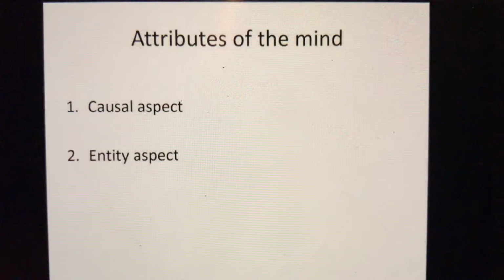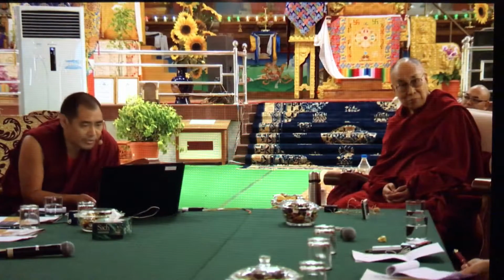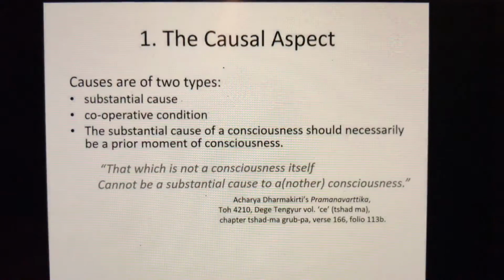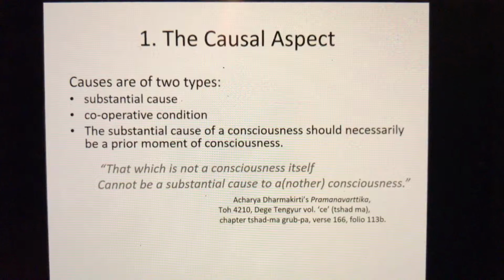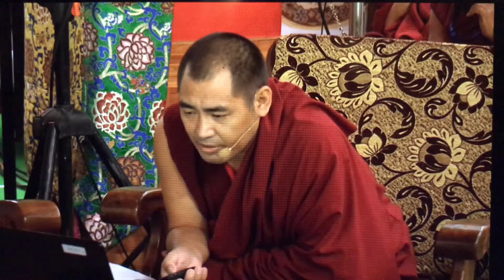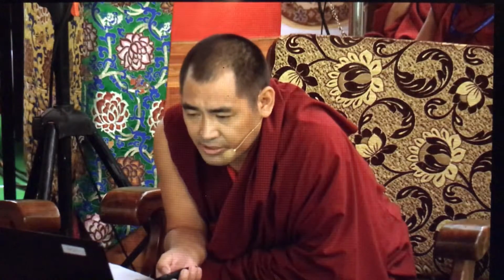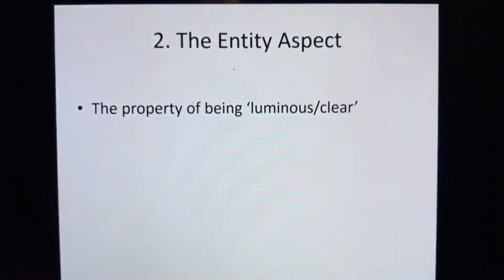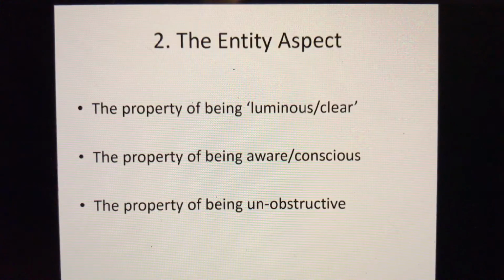佛学与科学的桥梁 20/12/2016 ཉིན་གསུམ་པ། (11)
佛学与科学的桥梁 （英文直播） 2016年12月18日至20日尊者达赖喇嘛会出席三天南印度的哲蚌寺蒙果卡纳塔克省的研讨会 埃默里-西藏研讨会：佛教与科学互益的桥梁 印度时间：9:00am - 11:30am & 1:00pm - 3:00pm ཉིན་གསུམ་པ། (11)